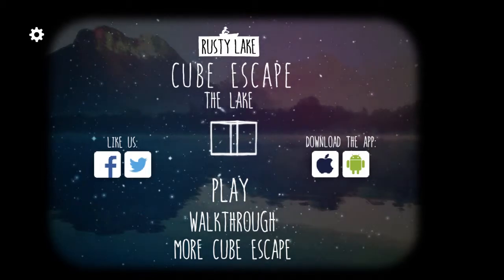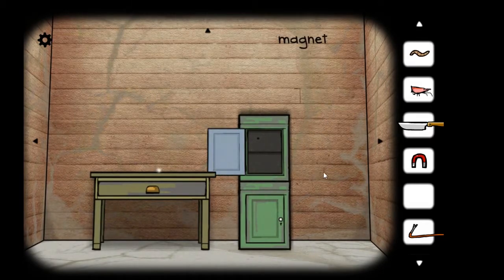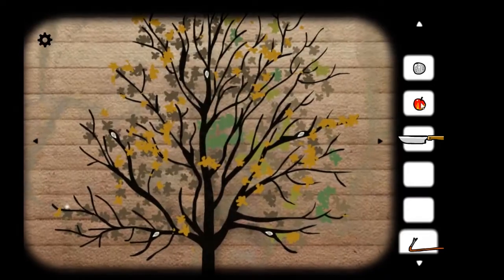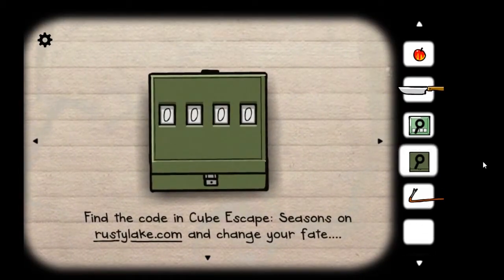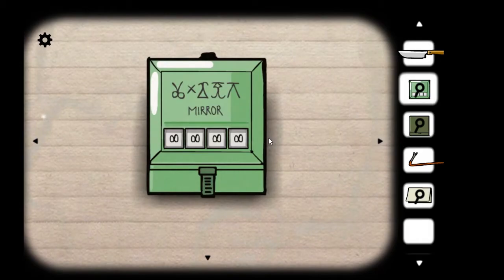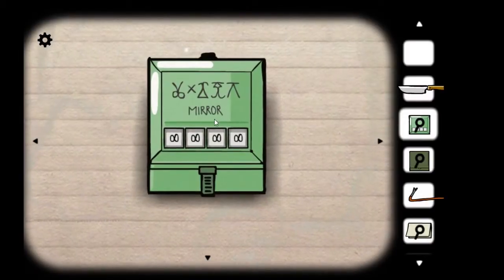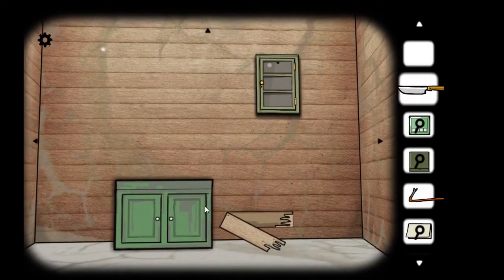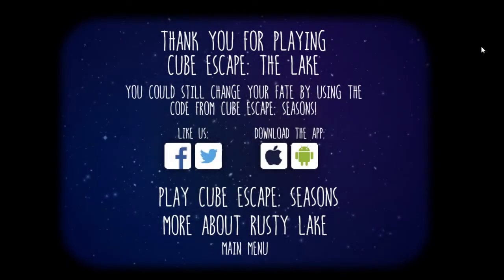Cube Escape: The Lake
Turns out the games might be listed slightly out of order on the site I found them on for a reason. To be fair the next one did come out literally two days later. Screw the order, the website order is now law.